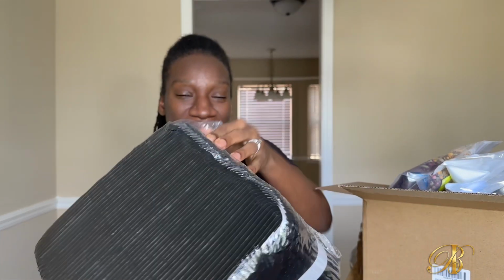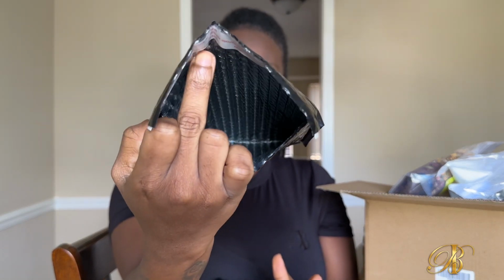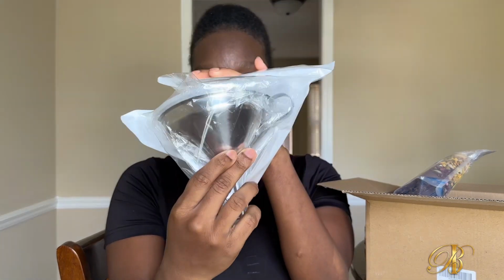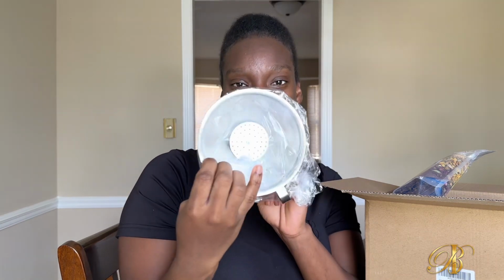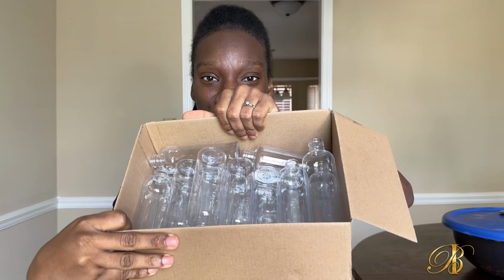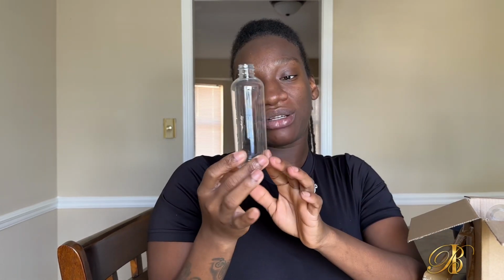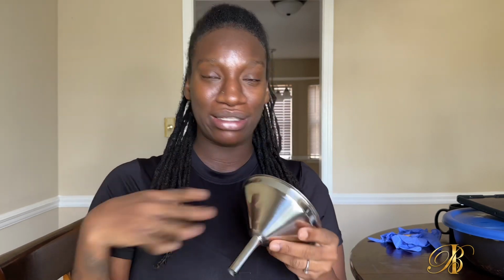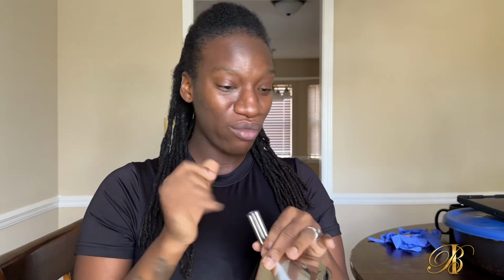SMALL BUSINESS VLOG : EP 2 | The oil’s fell all over the place! Small inventory ,OOTD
Hello my inspiration’s, today’s video is A short vlog. My hair oils fell while I was filling it up, so if you have a better way that I can do it please leave it in the comment down below because this was ALOT LOL.